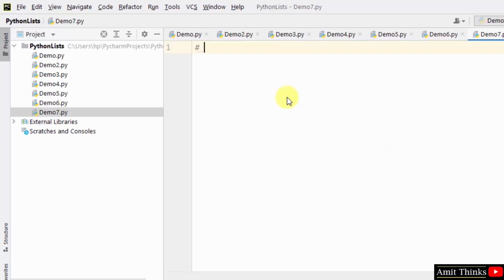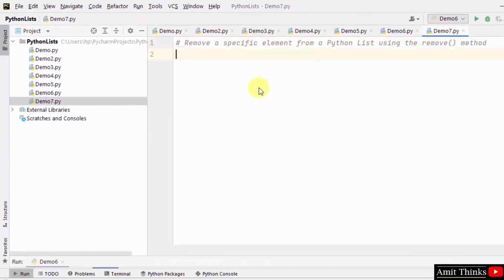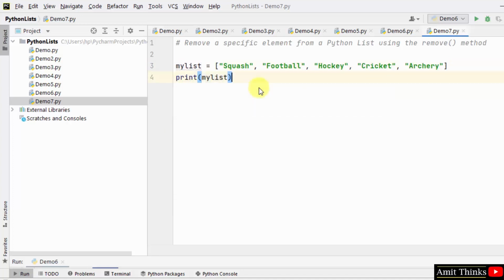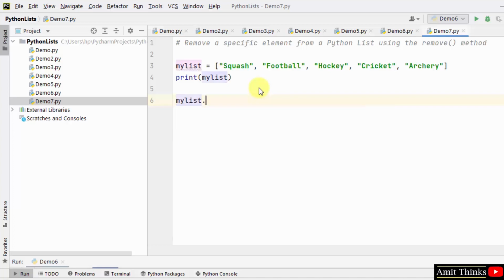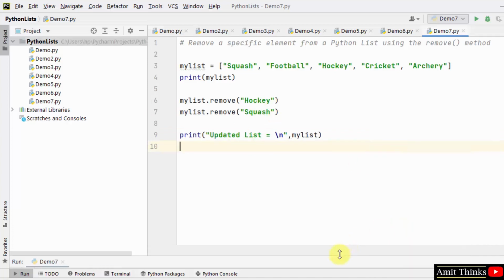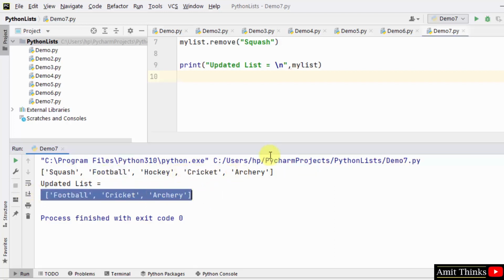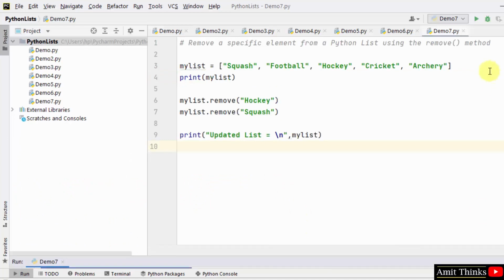Remove a specific element from a Python list using the remove() method | Amit Thinks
In this video, learn how to remove a specific element from a list using the remove() method. Lists in Python are ordered. It is modifiable and changeable, unlike Tuples.